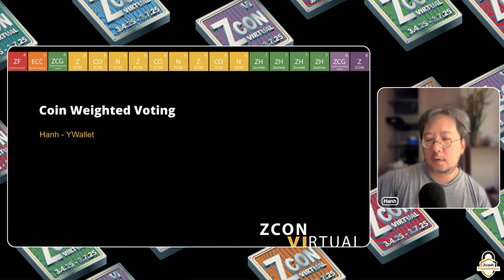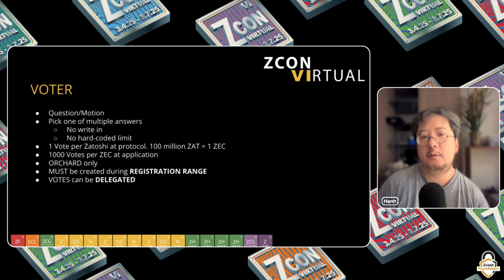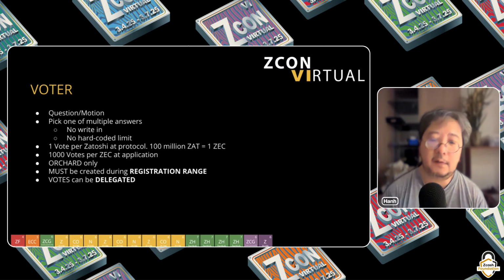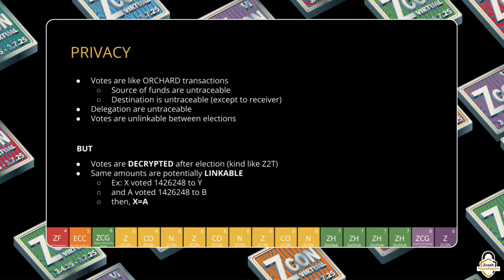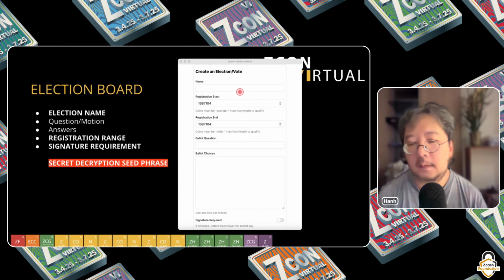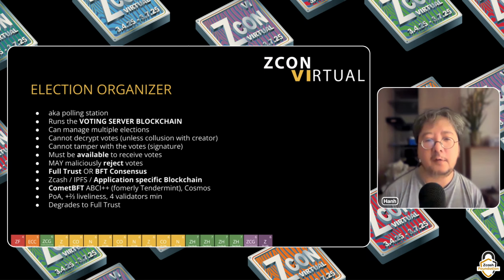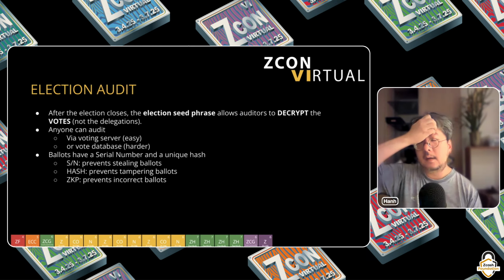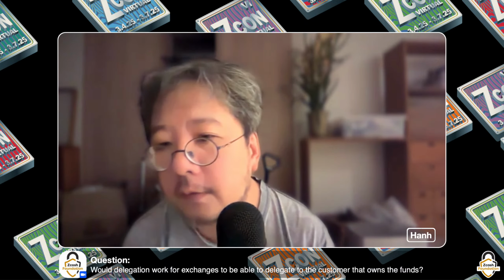Coin Voting 2.0 with Hanh - ZconVI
Coin Voting 2.0 introduces a private voting system using Zcash’s Orchard notes and Halo 2, allowing users to prove coin ownership without moving funds. The system integrates with wallets like Ywallet, enabling seamless and private elections, polls, and governance decisions. It operates through four roles: Creators define elections, Hosts manage logistics without accessing votes, Voters participate using their shielded funds, and Auditors verify results after the election.

Timestamps:
00:00 Intro
01:23 Today’s Subject: Coin Voting Use Cases
01:34 1st Use Case - Governance
02:40 2nd Use Case - Airdrops
03:22 3rd Use Case - Proof of Balance
03:48 Coin Voting in 4 Roles
07:15 Voter Role
16:38 Registration Range
17:47 Delegation
18:20 Privacy
23:58 Election Board Role
29:27 Election Organizer Role
40:40 Voting App
42:50 Election Audit Role
45:39 Q?: Can the voting system be easily implemented in other wallets?
47:08 Q?: Is it or will it be open source?
48:09 Q?: Why is a start height necessary?
49:07 Q?: Would delegation work for exchanges to be able to delegate to the customer that owns the funds?
49:41 Q?: Given that voters need to prepare their funds to cast votes, what are the best practices for doing so in a safe way?
51:16 Q?: Have you considered other end-to-end verifiable election protocols that do not require revealing votes at the end?
52:50 Q?: How can election organizers protect voters from copycat elections put out by adversaries?
54:06 Q?: Do you have a background in governance from another community?
57:36 Closing Statements

Speakers:
- Hanh is a software engineer. By training, they are an aerospace engineer but their first job was in derivative research and development. Since then, they worked in databases, operating systems, and embedded devices. Hanh has been involved in crypto since 2013 and in Zcash since 2022. Their latest interests are ZK proofs and LLM.

*This session was curated by the Zcash Grants Committee (ZCG)

Livestream and video production support from Perrow Productions

Zcon 6 - ZconVI - Synergy Through Decentralization
Zcash conference 2025 March 4-7